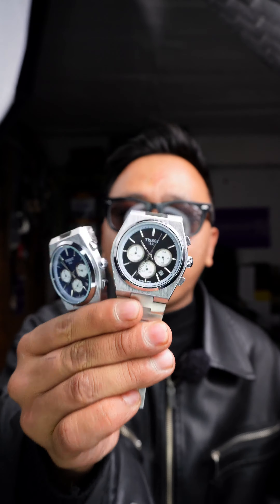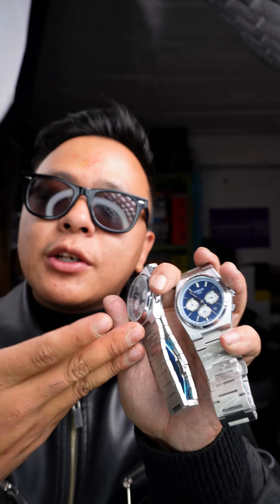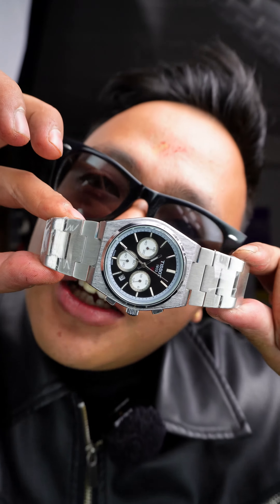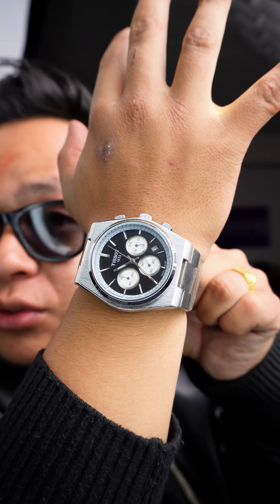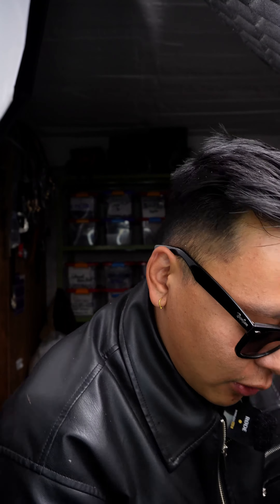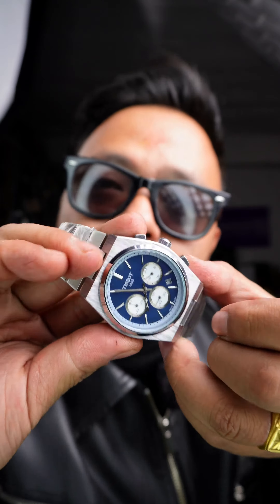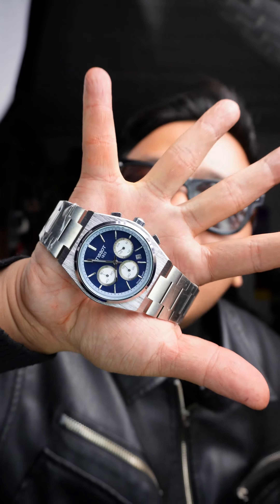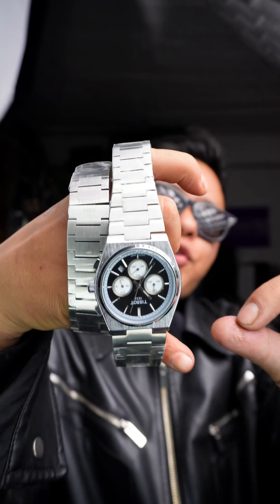TISSOT CHRONOGRAPH MASTERCOPY- COMBOMANDU